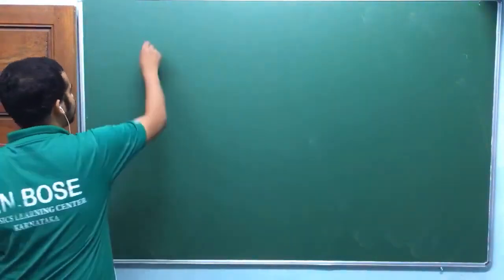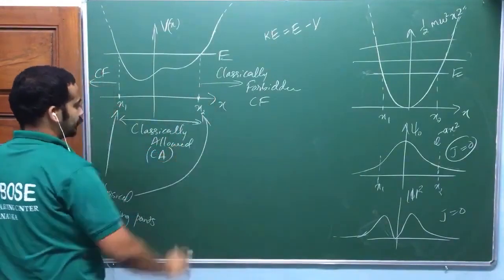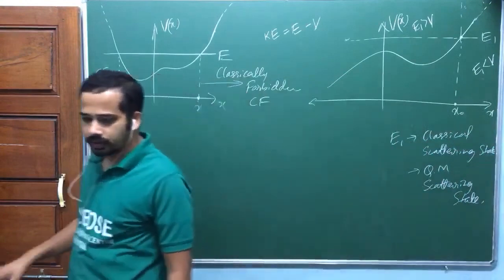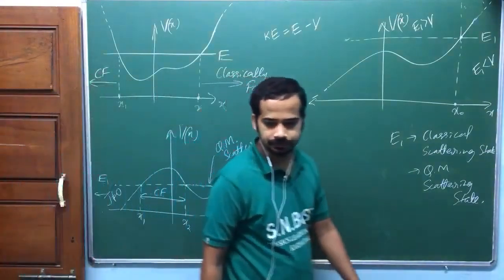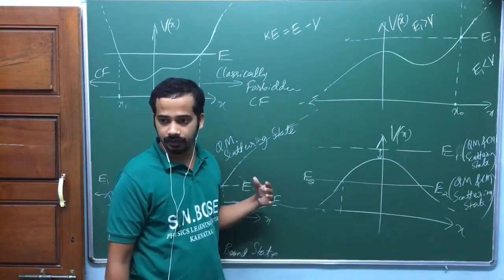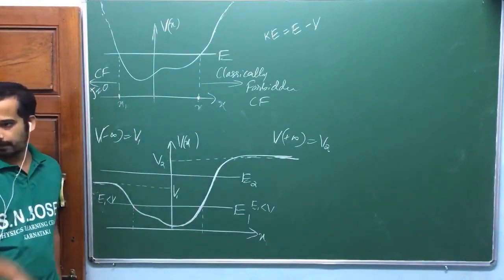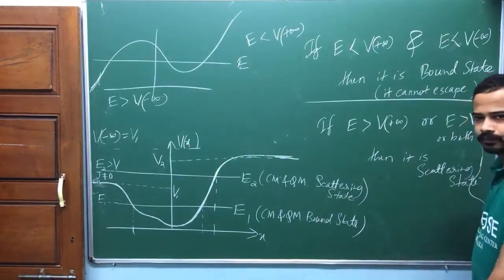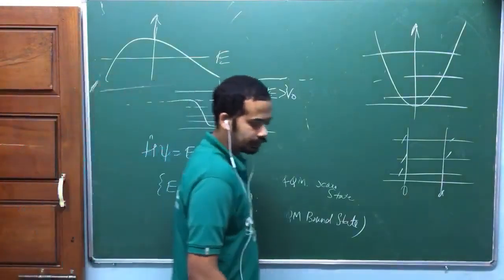Bound and Scattering States | CSIR-NET | GATE Physics | JEST | TIFR -GS | IIT-JAM | QM 2.21